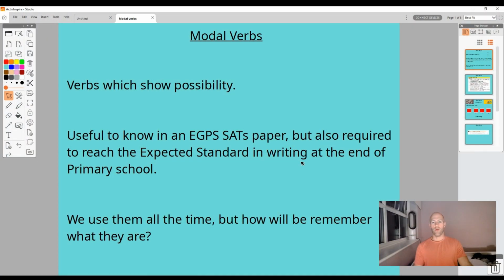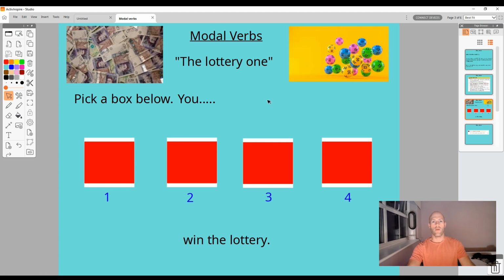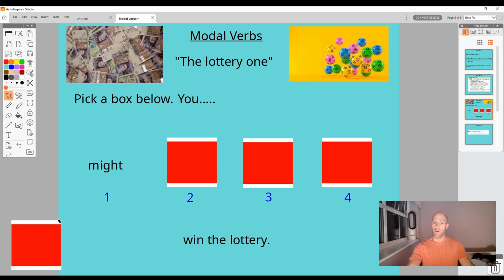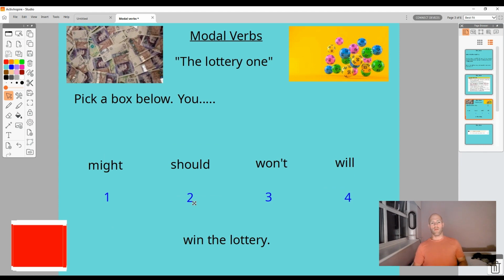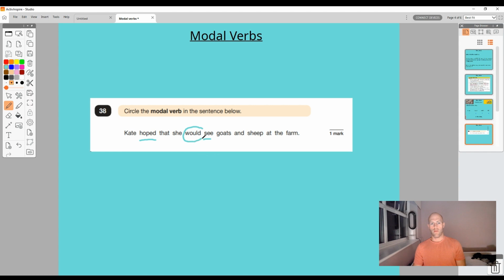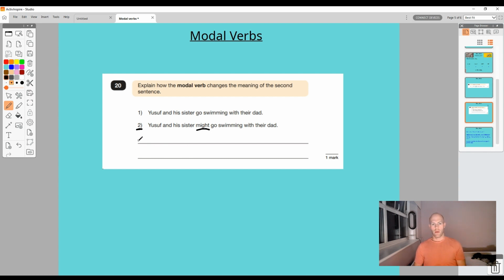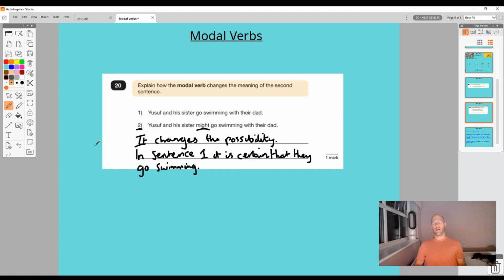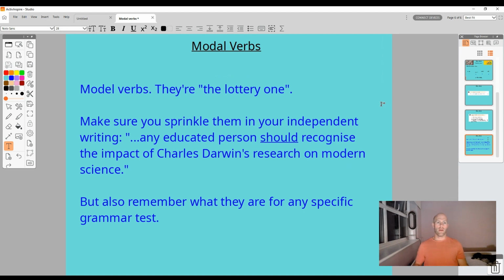Grammar Revision - Modal Verbs - Will you win the lottery?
Find out how Modal verbs can determine whether you might win the lottery! A revision video for primary or secondary students to help you enhance your writing and boost your EGPS grammar test scores.